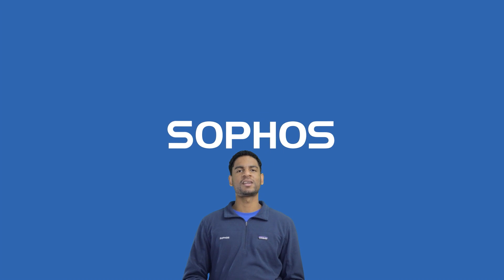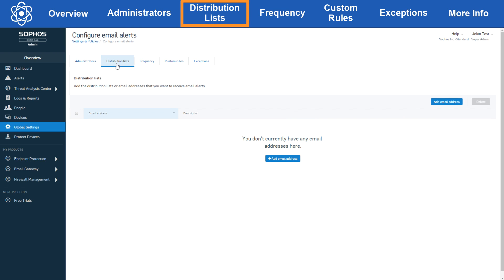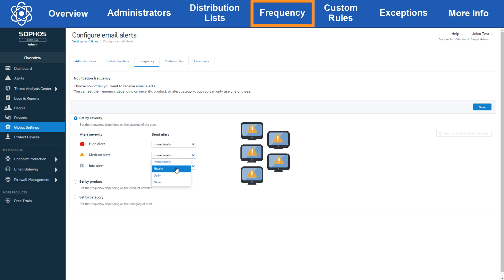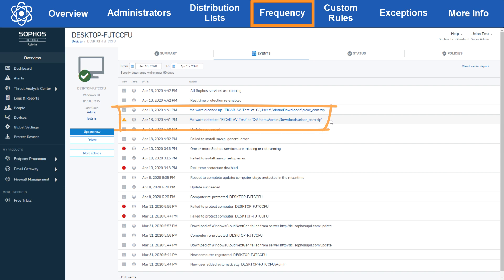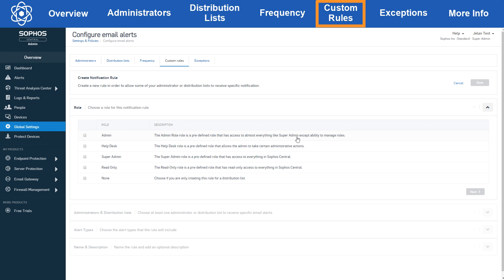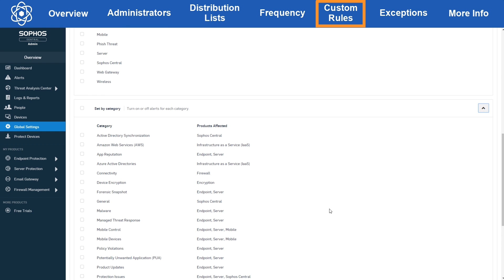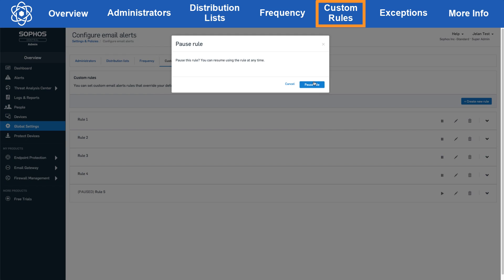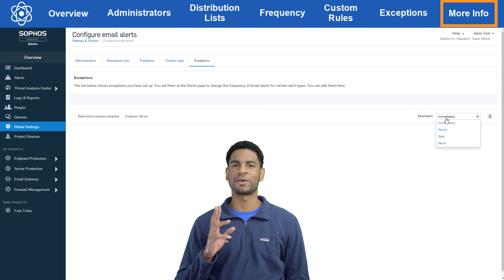Sophos Central Configuring Alert Email Settings